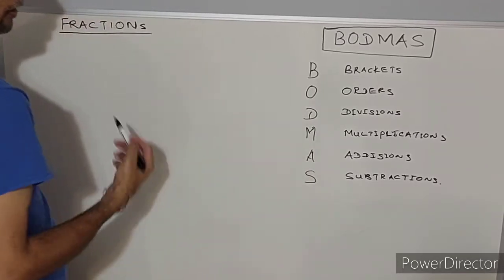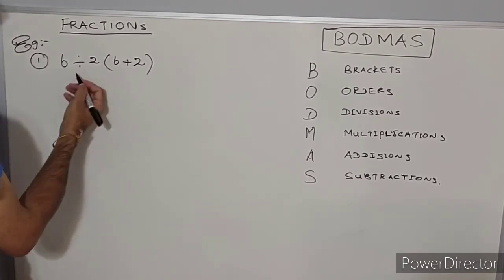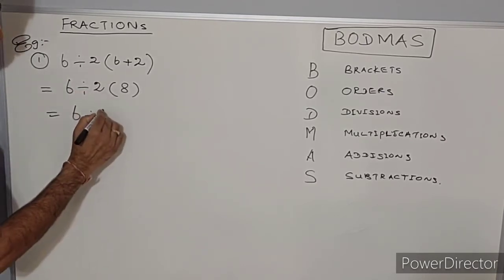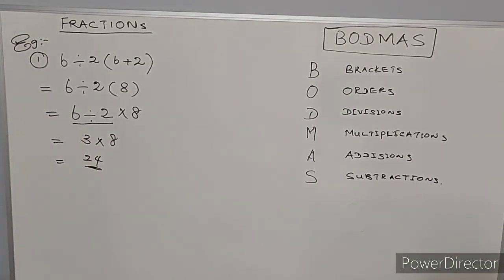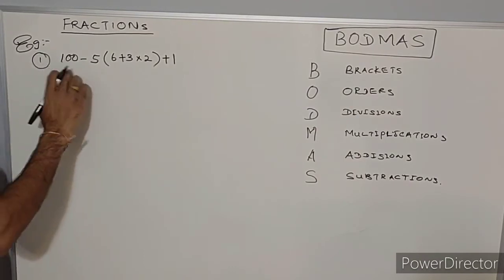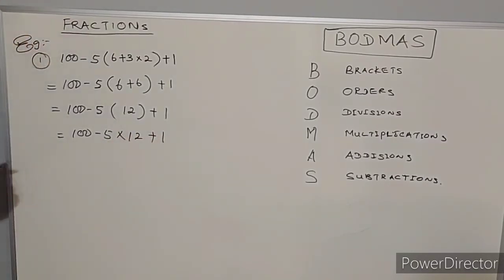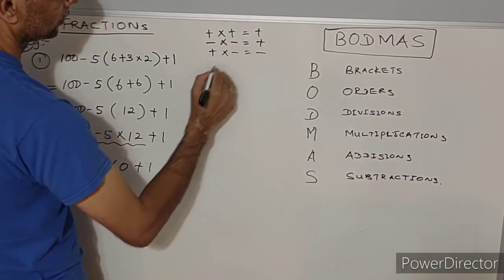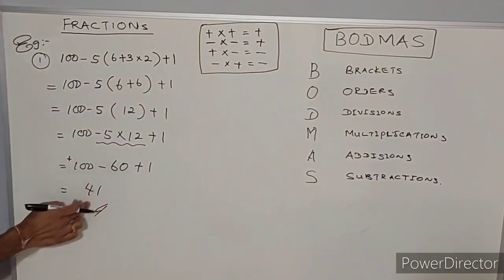How to use BODMAS in Fractions or Math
I noticed that there are several students make mistakes in math steps since they don't know how to use the BODMAS steps properly.. I wanted to give some basic ideas about the BODMAS.